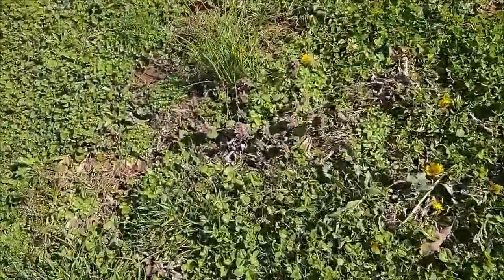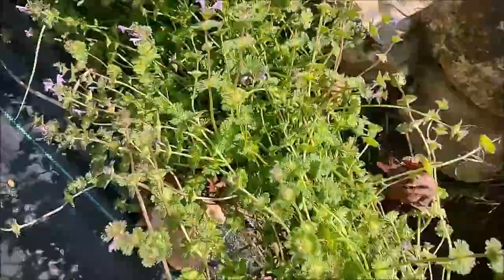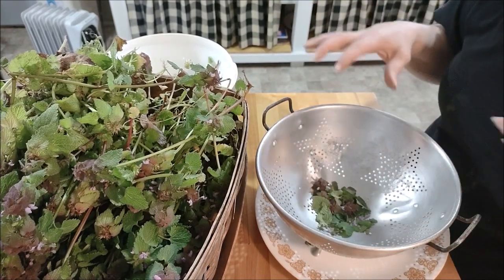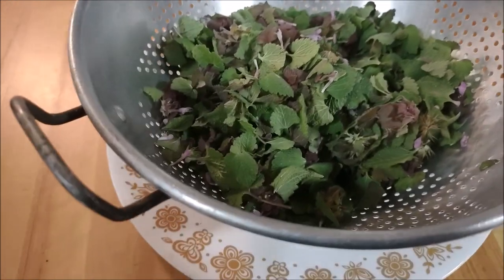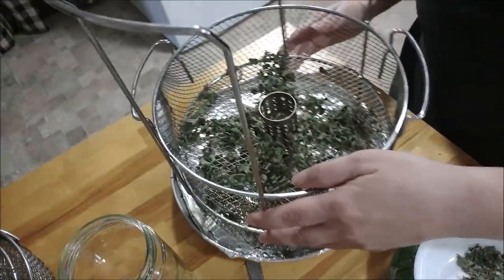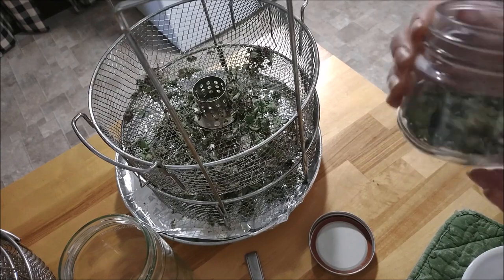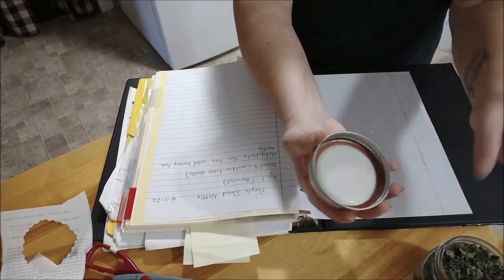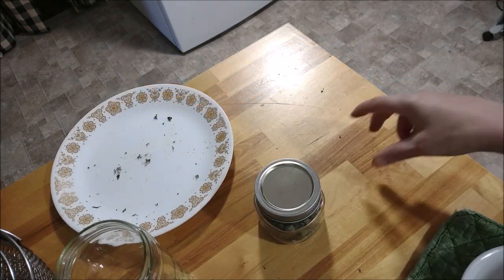DEHYDRATING PURPLE DEAD NETTLE/ FORAGING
DON'T OWN MUSIC